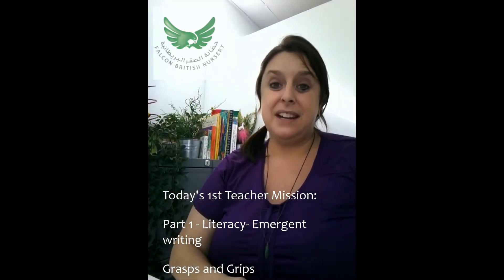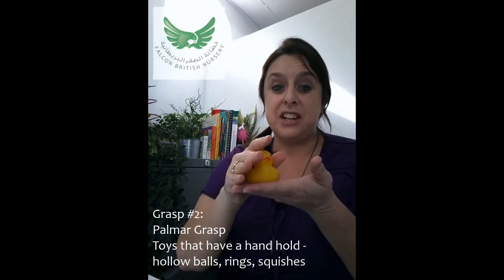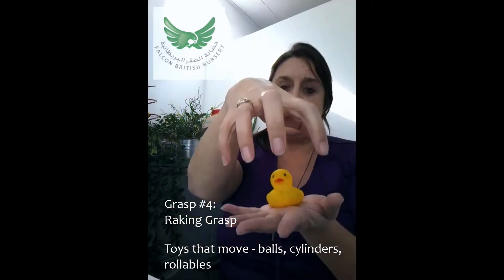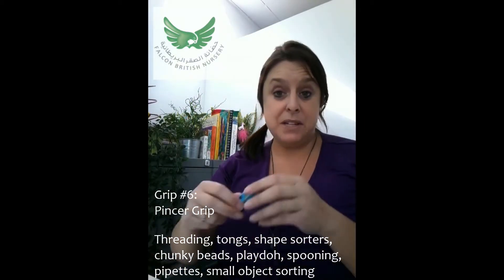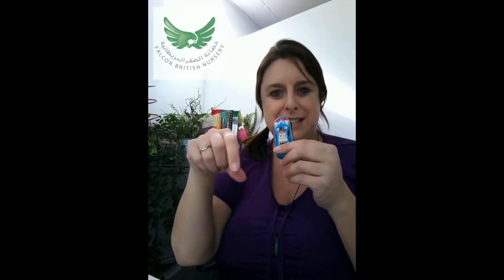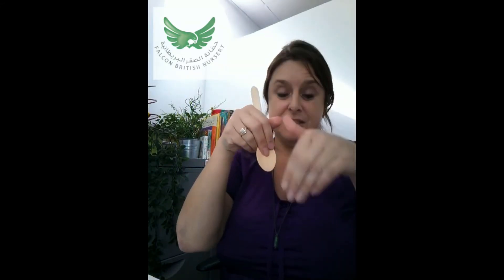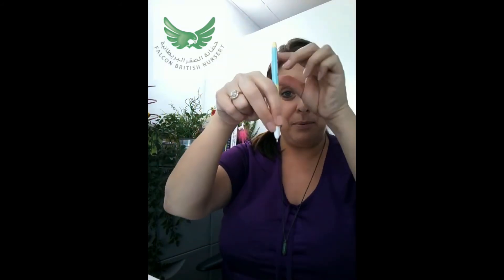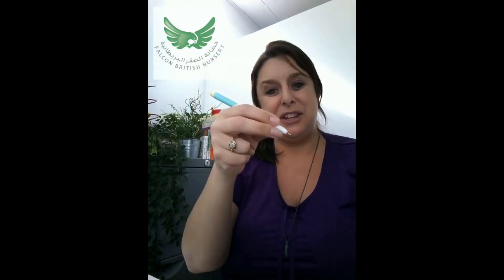Want to teach your child to write? Part 1 Emergent Writing : Grips and Grasps.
TEAM FALCON MISSION:
WHAT? Know the different grasps and grips your child will show and learn how to move them to the next stage with ease.
WHO? 1st teachers, parents, relatives or carers.
HOW? 5 part series on how to get your child writing.
Part 1- From the palmar grasp to the tripod grip, learn how to recognise them and how to support that emergent writing stage.
BENEFITS? In early years between 3 to 5, children learn to write letters. Most children first start by learning to write their names, which is a word they are very familiar with.  Writing starts before a child gets to primary school and picks up a pencil.  Knowledge is power.  Learn what to expect and how to move your child towards the writing stage.

Falcon British Education links nursery education, supplies and support.
We provide support for 1st teachers (parents, carers and early years teachers) and examples of teaching practice across subjects for multiple age groups.

Falcon British Nursery is a premier British nursery school in the United Arab Emirates.
We are NDNA UK Accredited.
We are rated outstanding with the ministry of education for Abu Dhabi. We are fully Eco School accredited.

E-LEARNING CLASSES:
To join our amazing e-learning classes for children aged 6 weeks to 60 months e-learning classes, link to our

Live and recorded classes to suit all time constraints.
Flexibility for joining all classes or just one class: English, French, Arabic& Islamic, STEMLab, Falcon FIT, Wellbeing or watch the sample classes on YouTube for free.
Join one age group or multiple age groups - babies, toddlers, preschoolers, FS1, FS2.
Support for parents from our technical support staff as well as our teachers to help you become your child’s best first teacher.
Accredited early years nursery schooling - for easy affordable, monthly e-learning payments through e-commerce credit card or bank transfer.

WE WOULD LOVE TO HEAR FROM YOU:
Postal : Box 5475, Abu Dhabi, UAE